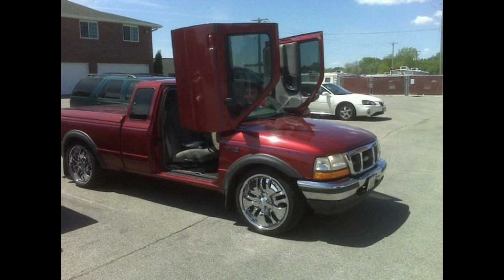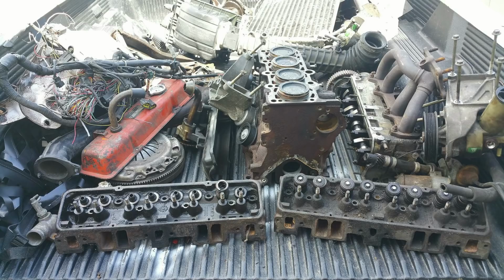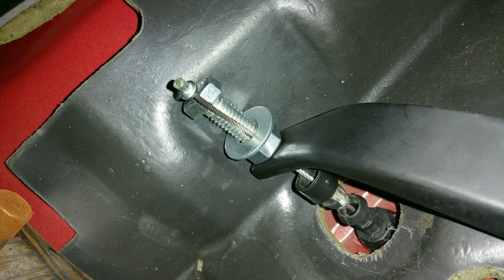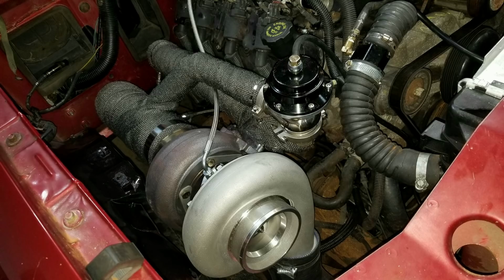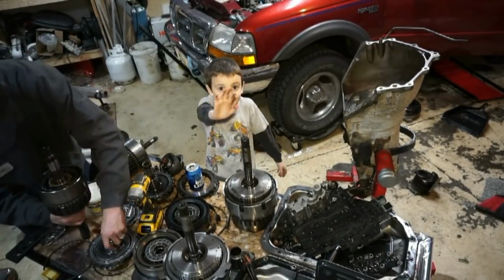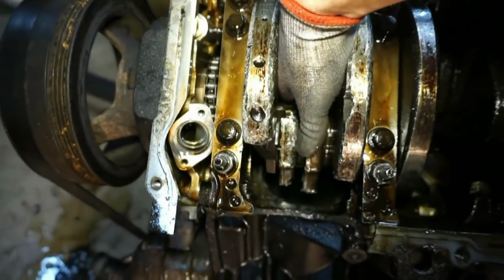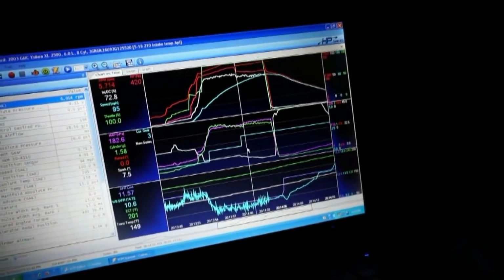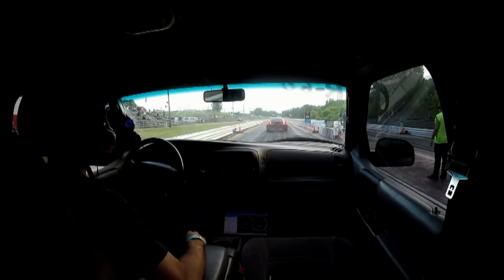550whp Ranger Process!!! From 16 Seconds To 11!!!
going over the truck for the past year.